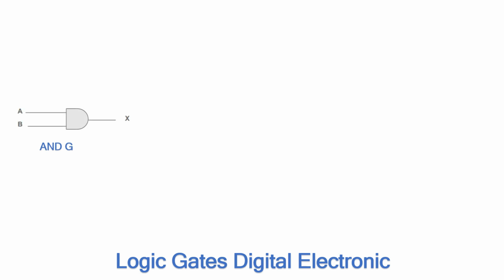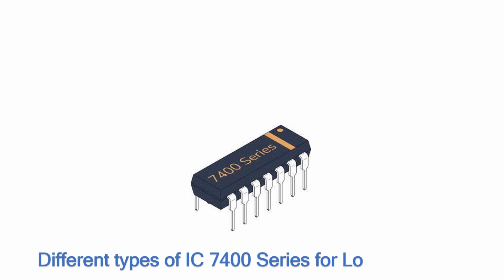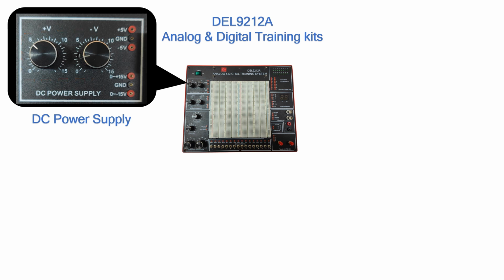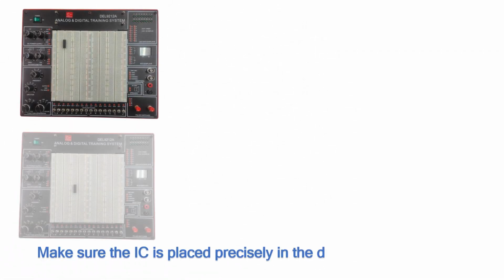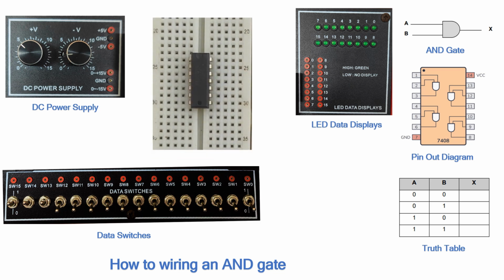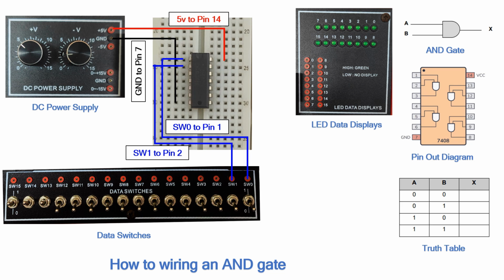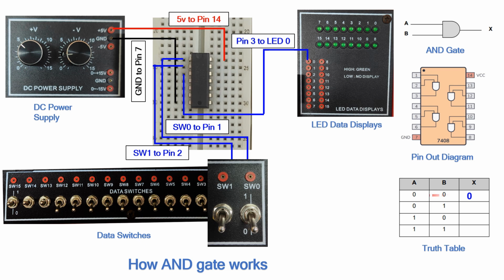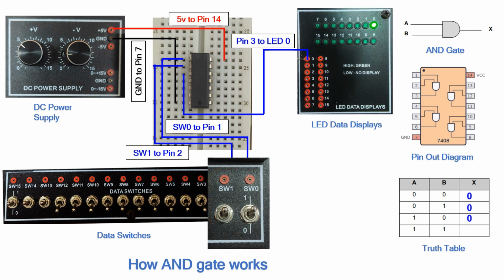Logic Gate | Electrical Engineering Department | Politeknik Seberang Perai | 2024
Logic gate is a 2 state device can be used to achieve a logic function. This term refers to its ability to respond to a two states input signal & develop a corresponding output signal depend to logical decisions. 3 basic circuits are used in digital electronics to make simple logic decisions and called ‘gates’. 3 basic logic gates are AND, OR & NOT.